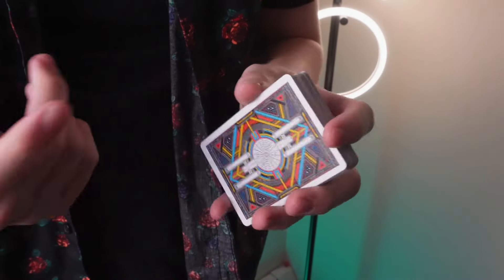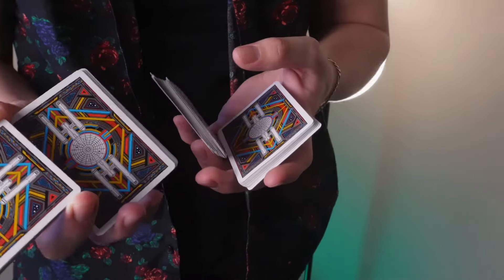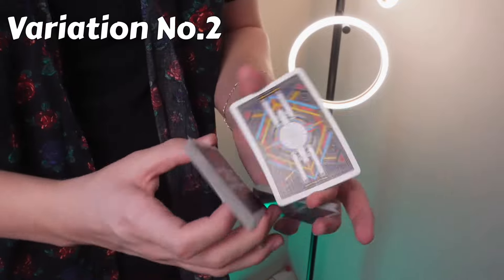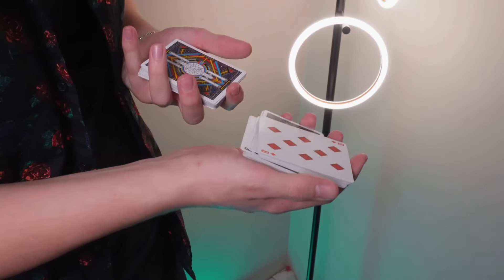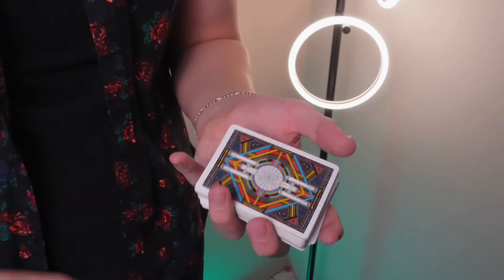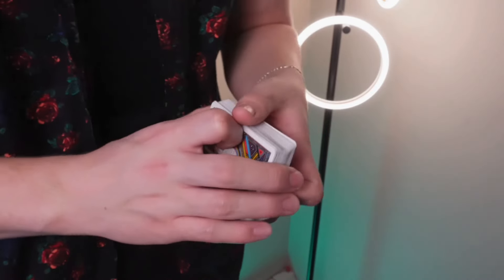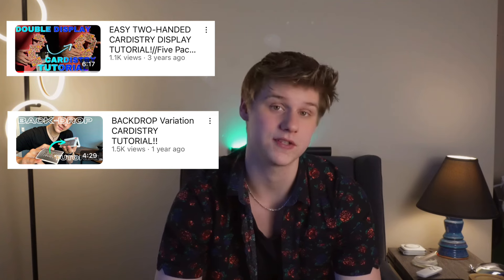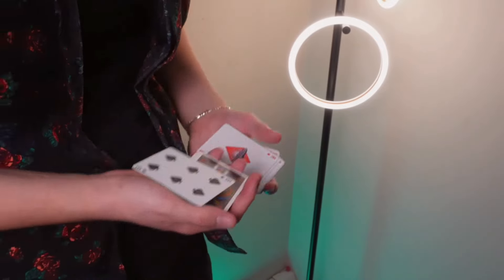My Barlo 2 Variations // Cardistry Tutorials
Here are two variations of the move Barlo 2. I've learned this move a bit ago and have come up with a few variations that I thought I'd share with you guys! Let me know down below which variation you like best!